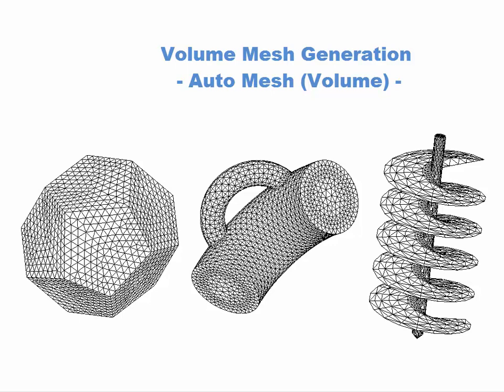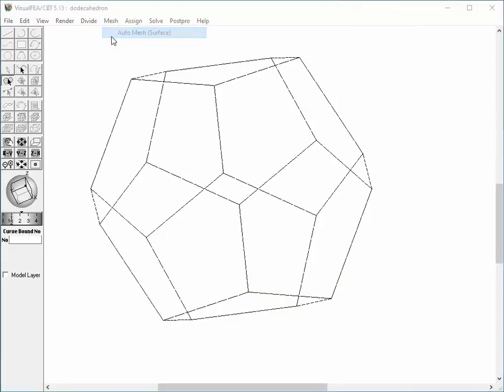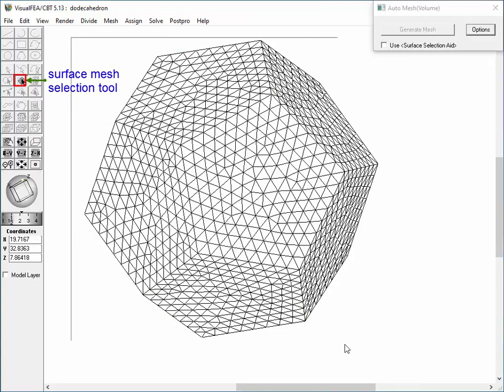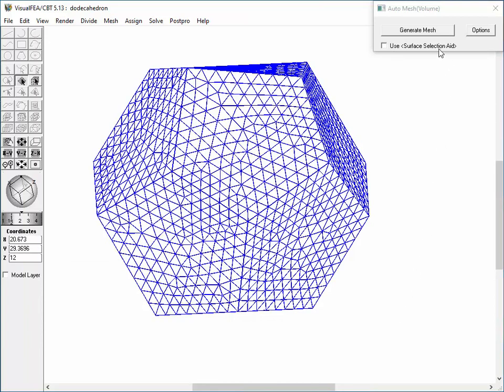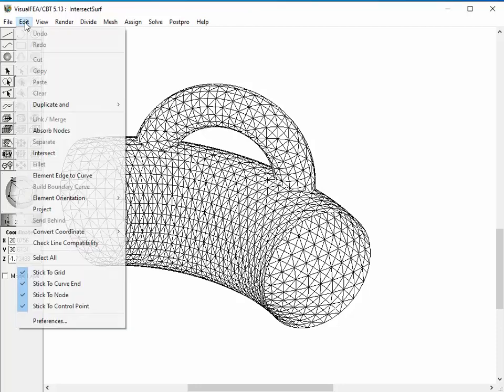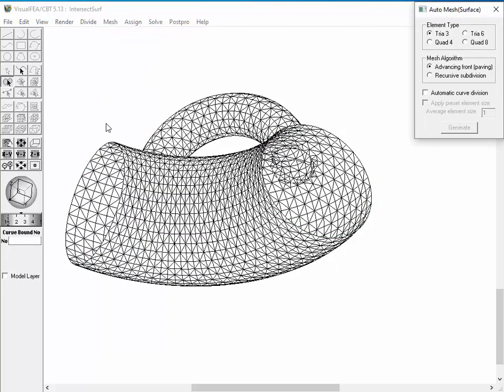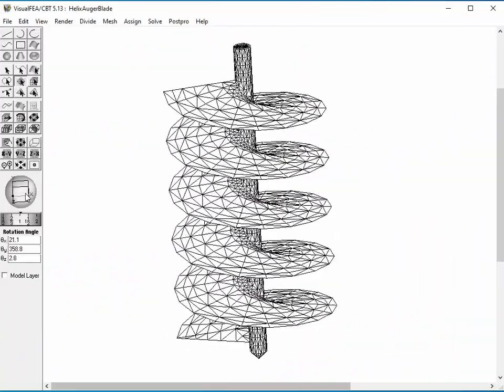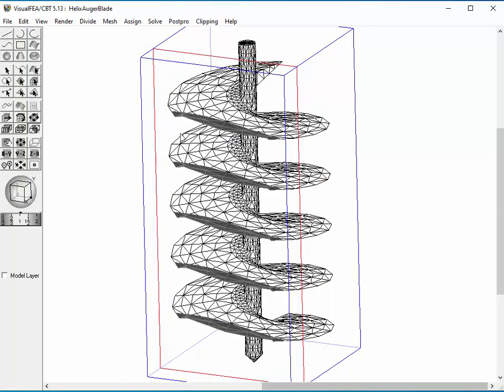Volume Mesh Generation by "Auto Mesh (Volume)" function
It is a function of generating 3D volume elements in any arbitrarily shaped 3D space.   The mesh region should be a closed space bounded by surface meshes.  Only tetrahedral elements (4 or 10 nodes)  can be generated.  The boundary surface meshes should be composed of 3 or 4 triangular surface elements.  There are no limitations in the shape of the boundary surfaces. The elements filled in the mesh space can be visualized using clipping plane tool.